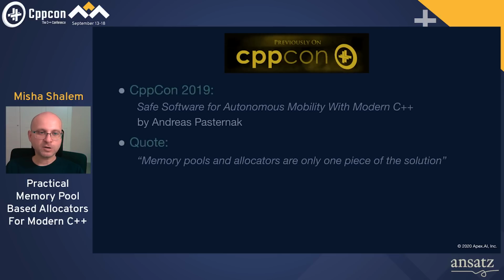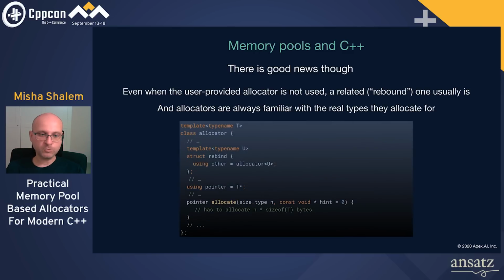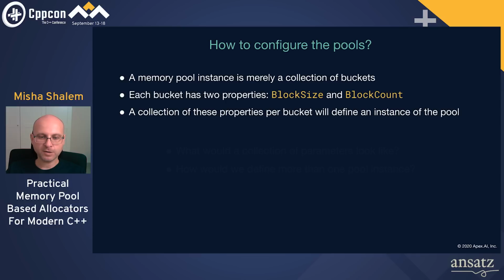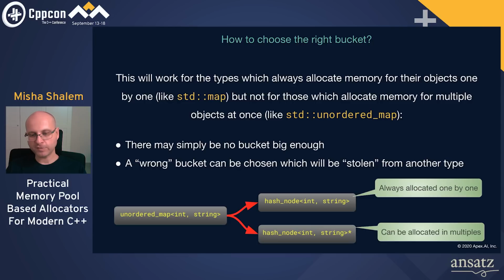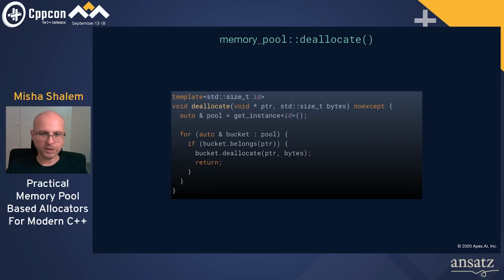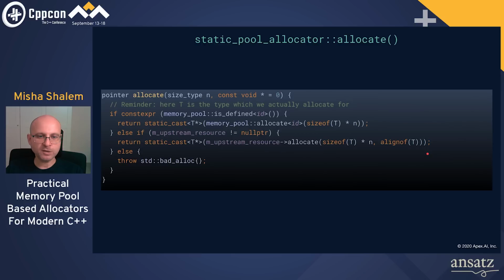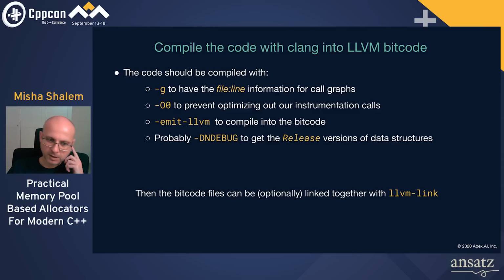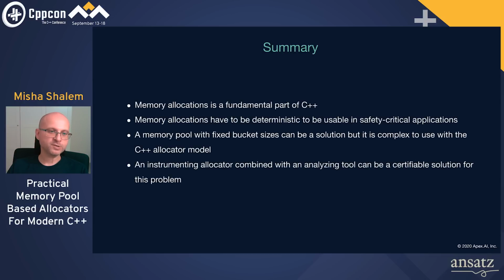Practical Memory Pool Based Allocators For Modern C++ - Misha Shalem - CppCon 2020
Runtime-deterministic memory allocations are a crucial aspect of any safety-critical real-time system. One of the simplest and widely adopted allocation mechanisms used in such systems is a memory pool with fixed block sizes. Unfortunately, the need to know the exact sizes of the memory blocks makes any practical usage of memory pools with standard C++ allocator-based approach rather problematic since users often “hide” real properties of allocations which are made under the hood. For example: STL’s node-based containers like 'std::map' as well as other standard mechanisms like 'std::promise' or 'std::allocate_shared'.

Being a company which focuses on real-time safety-critical applications, we still see a significant value in keeping compatibility with the standard allocator model as well as in following common conventions which are familiar to every C++ developer.

This talk presents an approach which uses a combination of a memory allocator implementation which instruments the code, and an external LLVM-based tool which extracts the instrumentation information and generates static memory pool definitions, allowing the allocator to switch from the heap to a memory pool without any further changes to the code. The presentation will walk through a simplest possible implementation of this approach.

Misha Shalem
C++ Architect, Apex.AI
C++ developer with 16+ years of experience. Currently holds position of C++ Architect at Apex.AI, Palo Alto, CA

Streamed & Edited by Digital Medium Ltd - events.digital-medium.co.uk